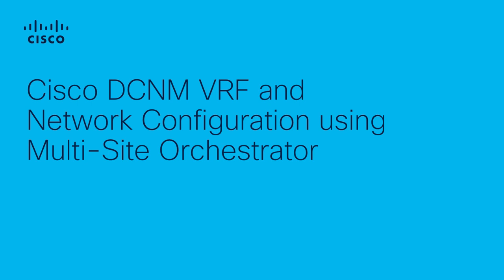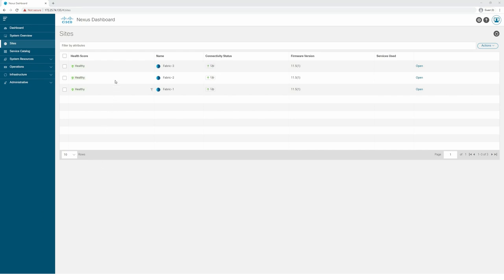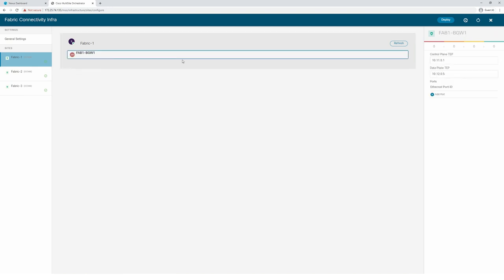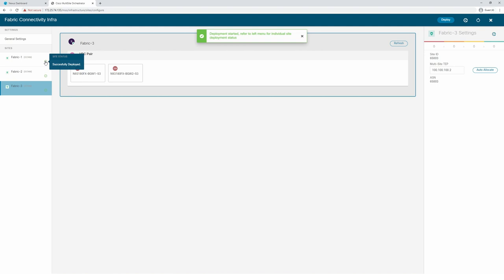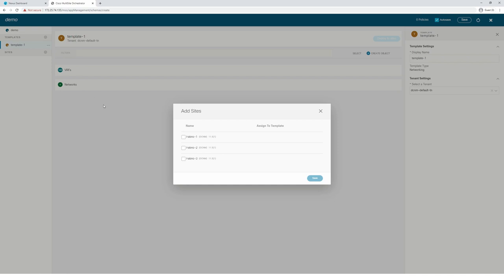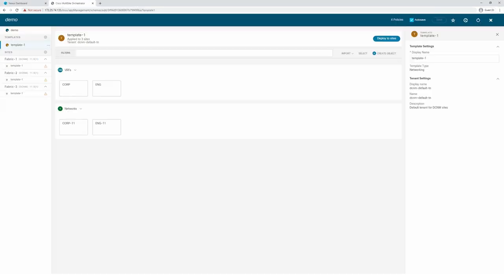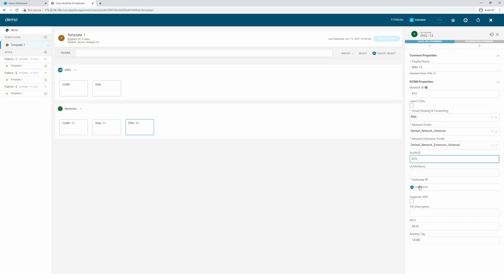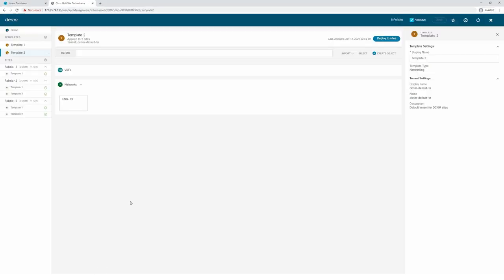Cisco DCNM VRF and Network Configuration using Multi-Site Orchestrator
This video demonstrates how to use Cisco Multi-Site Orchestrator to configure Cisco DCNM VRFs and Networks.